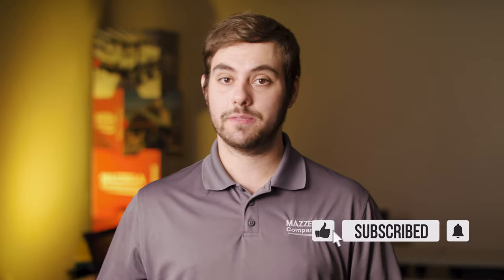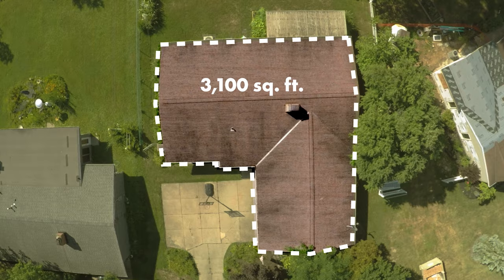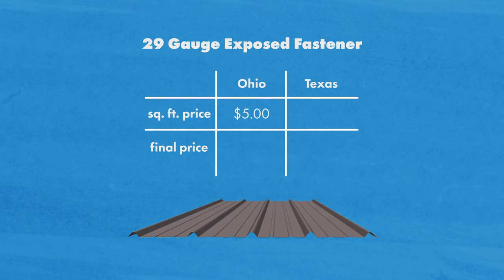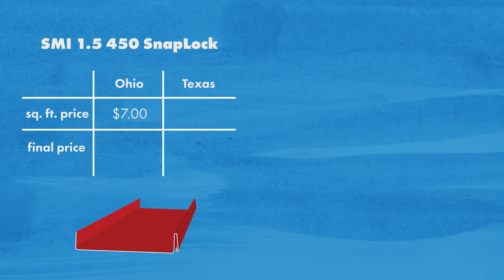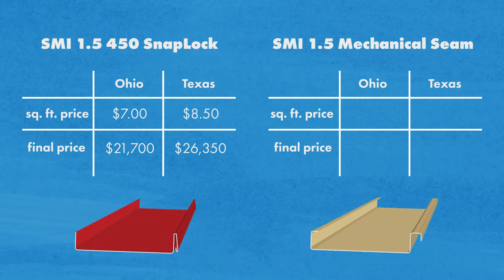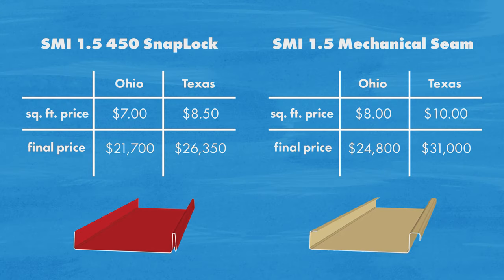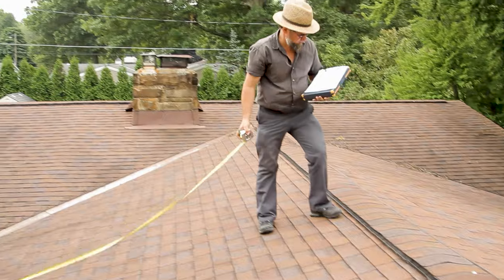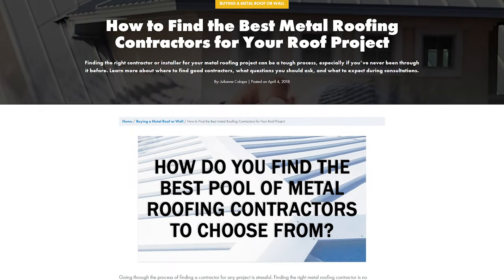How Much Does a Metal Roof Cost? 2022 Price Per Square Foot Installed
How much does an exposed fastener or standing seam metal roof cost in 2022?

Be sure to ask the right questions at your next metal roof consultation by downloading this free checklist

The cost of a metal roof is one of the first questions you will need to answer if you're looking for the best roofing choice for your home. Because there are so many factors involved, it can be difficult to find an accurate price without talking to a roofing salesperson.

Today on The Metal Roofing Channel, Thad Barnette looks at an average residential metal roofing installation and gives the real square footage cost and full project cost (materials and installation included) of three different types of metal roofing: classic rib exposed fastener, snap-lock standing seam, and mechanical lock standing seam.

Topics covered:
►Intro 00:00
►Exposed fastener metal roof cost 1:20
►Snap-lock metal roof cost 1:57
►Mechanical seam metal roof cost 2:23
►Tips on getting contractor quotes 3:28

If you're looking for a metal roofing contractor, you want to make sure they are qualified to perform the work. We've put together a free checklist to help you ask the right questions at your next consultation.

Read this blog article to learn how to find the right contractor

Mazzella Companies recommends and maintains a best practice of using personal fall protection equipment anytime you are at elevation greater than 6 feet. Although Mazzella Companies promotes the practice of utilizing personal fall protection when working at height, we cannot control the independent contractors that appear in this and other videos.